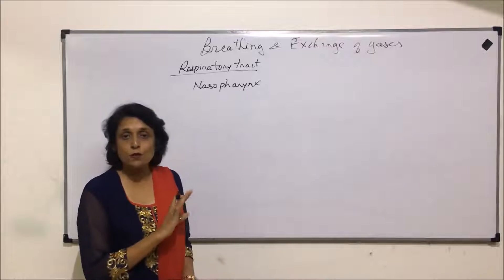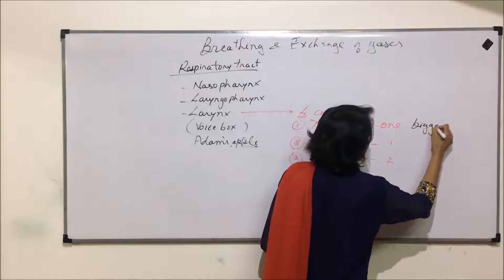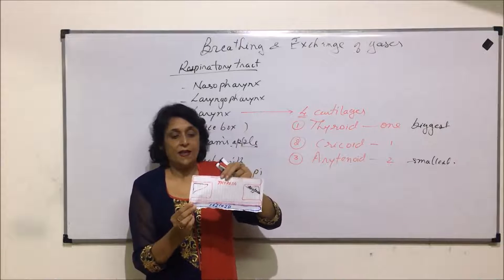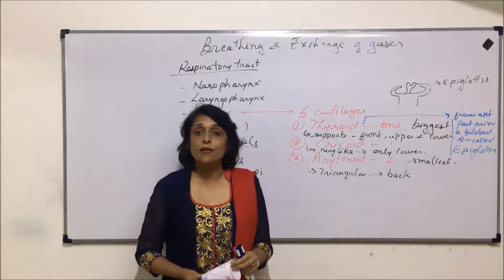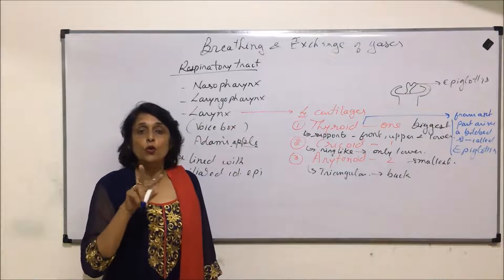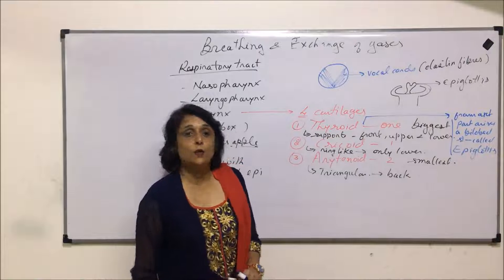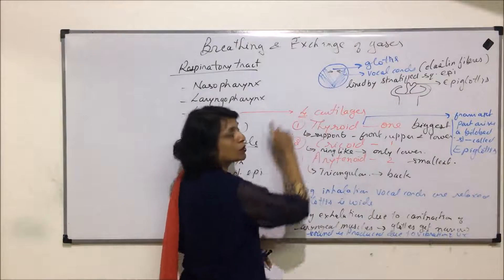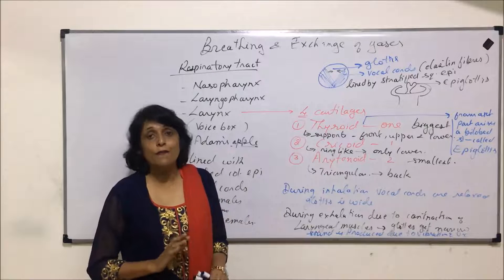Breathing and Exchange of Gases | NEET | Respiratory tract - Larynx | Neela Bakore Tutorials